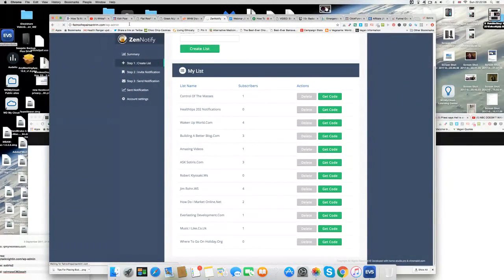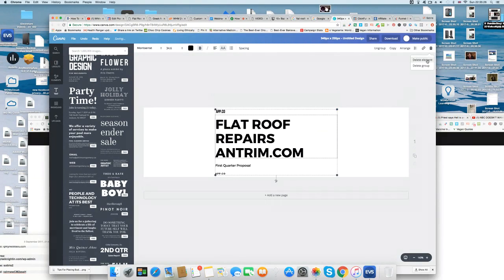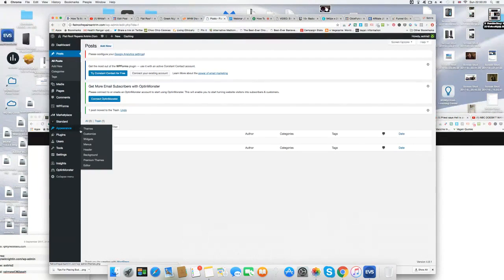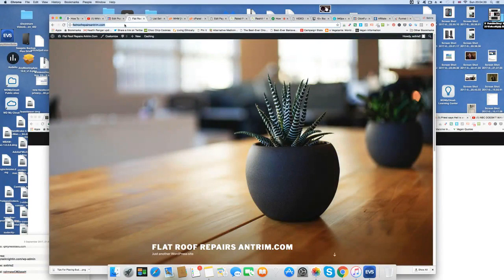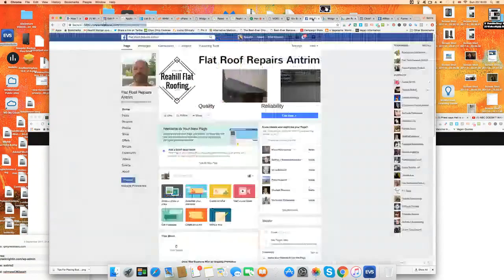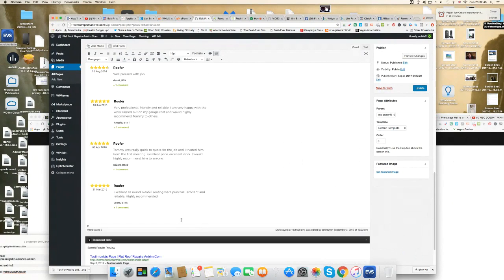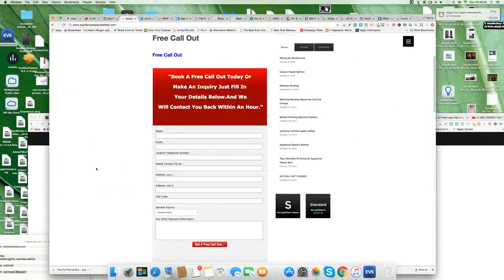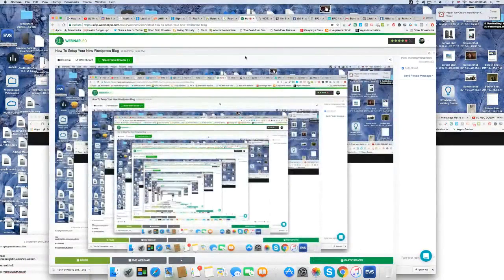How To Setup Your New Wordpress Blog